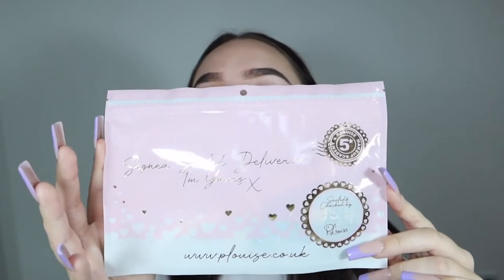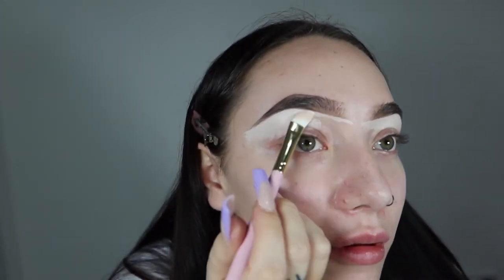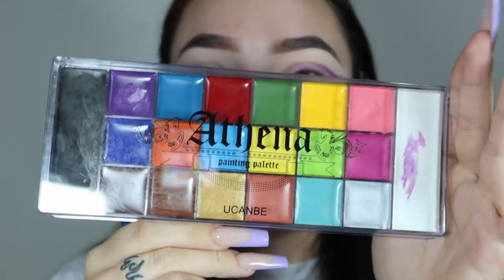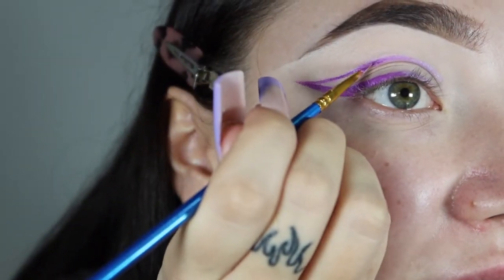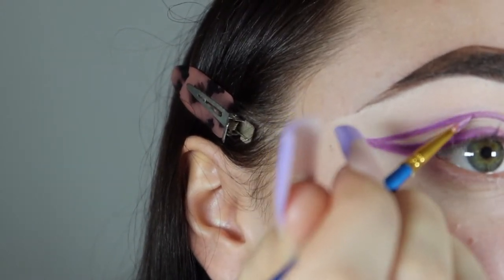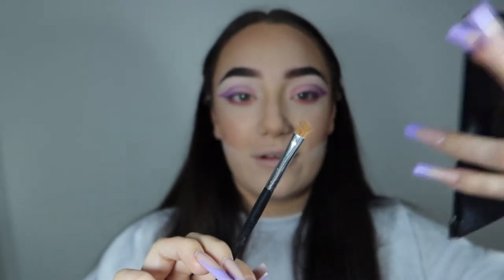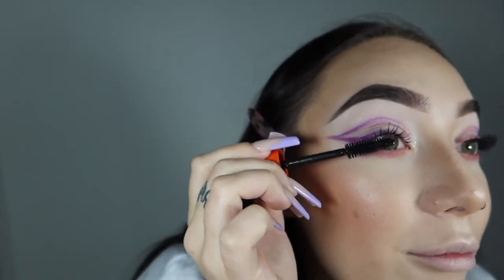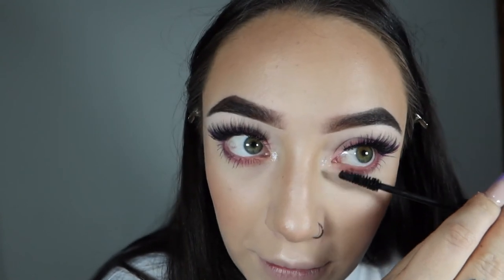Graphic Liner Tutorial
So, this is a lil purple ombre graphic liner moment. Looking back now it's hella patchy, but this is the point of my channel... to get better! Hope you guys enjoy x